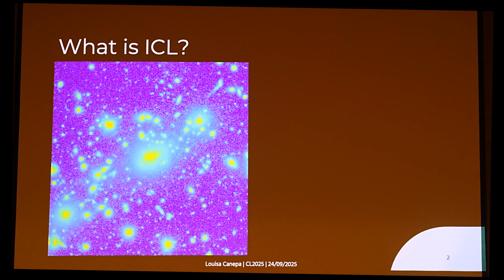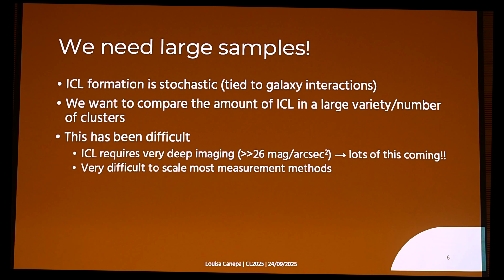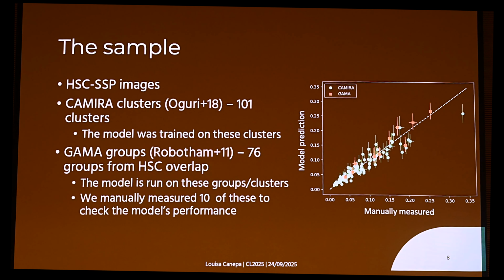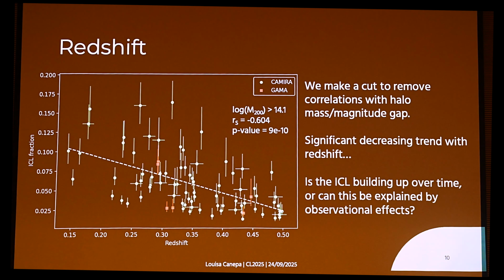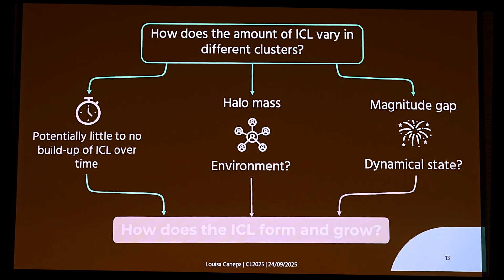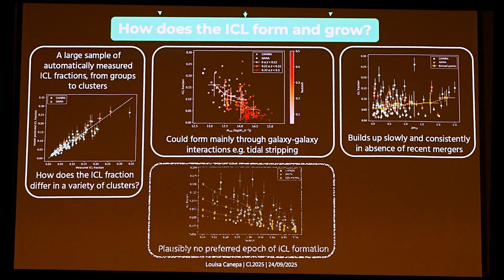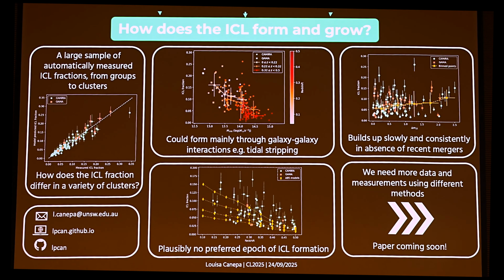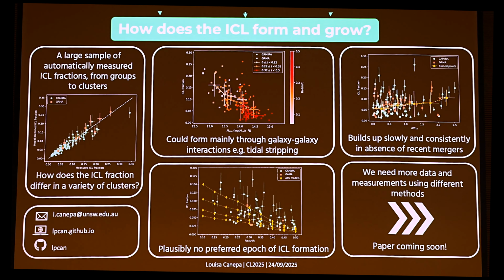924 1355 Canepa